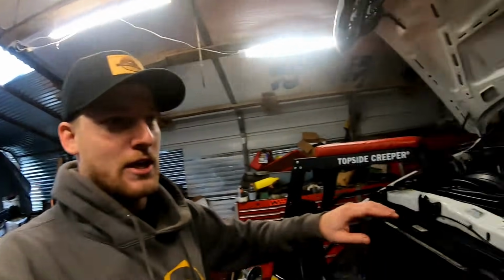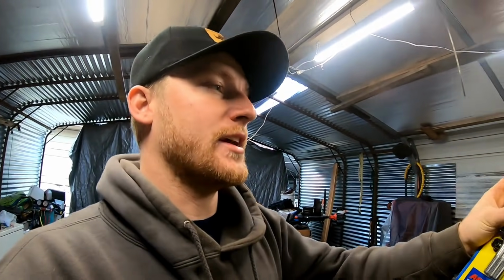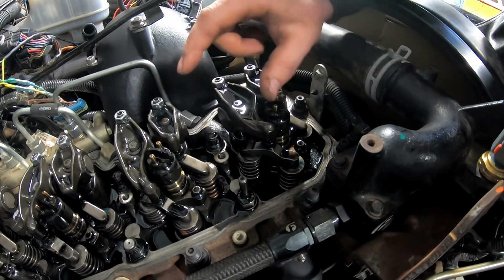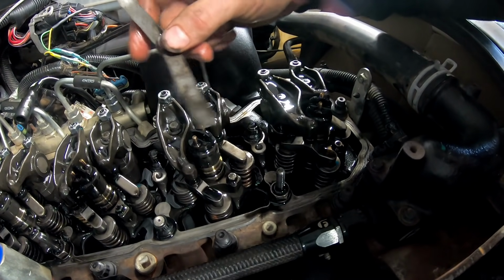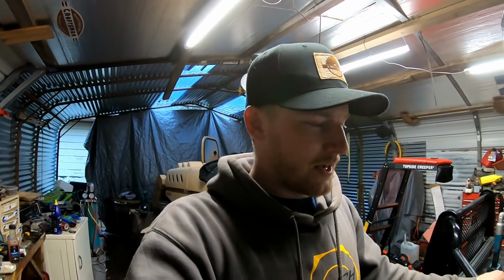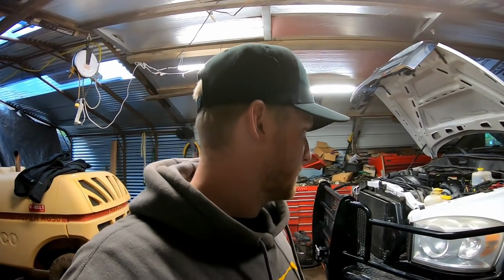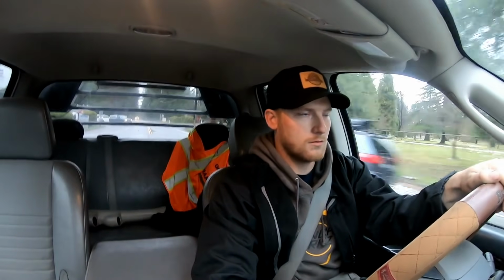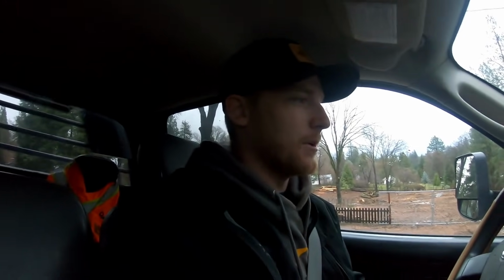HOW TO KEEP YOUR CUMMINS RUNNING SMOOTH! also 5500 BACK IN ACTION